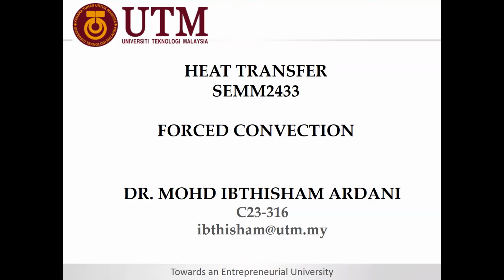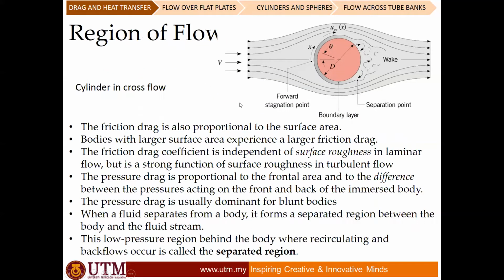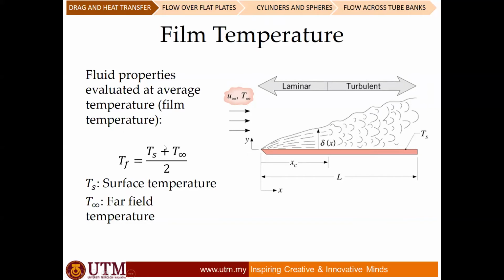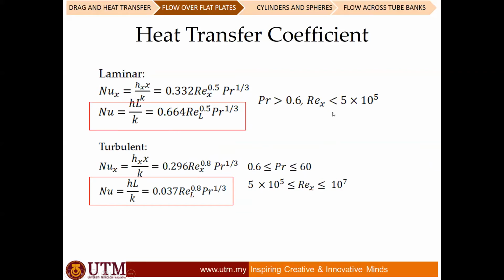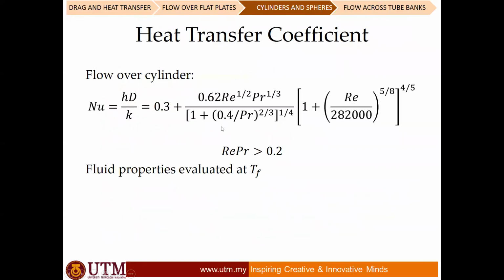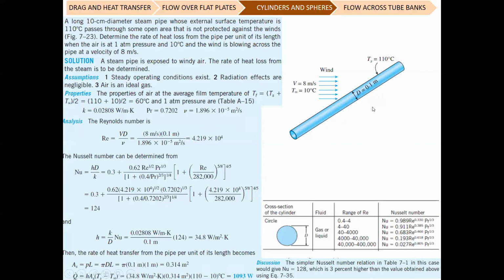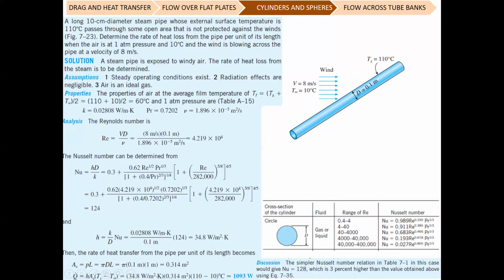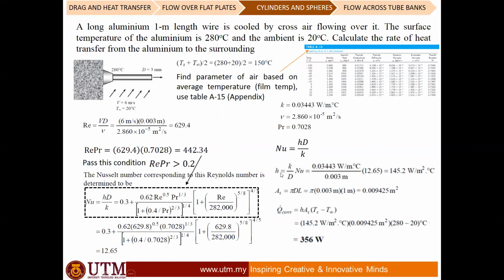Chapter 6 (Convection Heat Transfer) - Part B